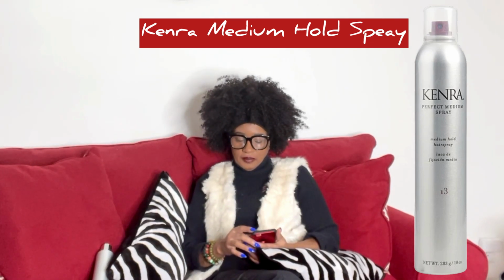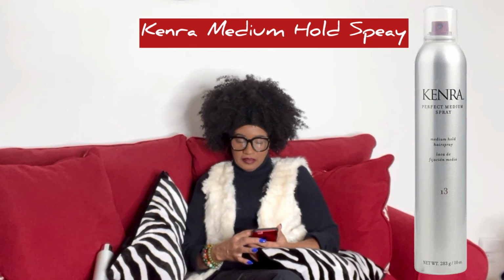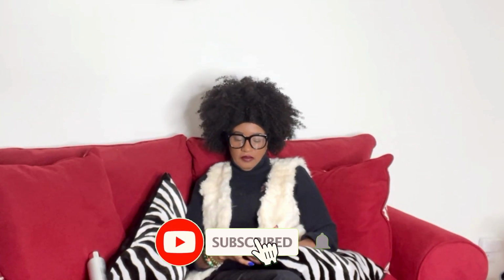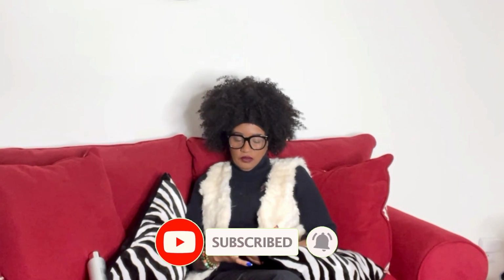KENRA PRODUCT REVIEW | LICENSED STYLIST | ATL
Take a look at my PRODUCT REVIEW on KENRA PROFESSIONAL PRODUCTS founded in 1929. Watch as I give my honest opinions on this product line & how it works on African American Hair & hear it from a LICENSED HAIR STYLIST with over 30 years in the Hair Industry.

KENRA AMAZON STORE!
Kenra Perfect Medium Spray 13 | Styling Control Hairspray | All Hair Types